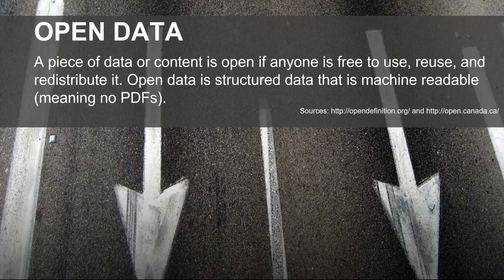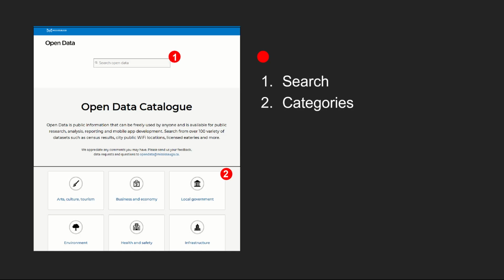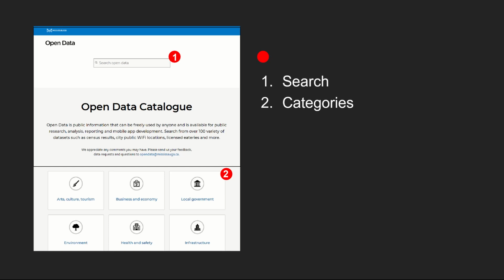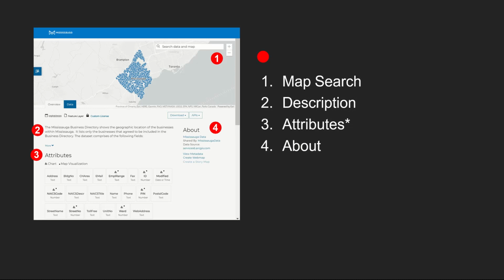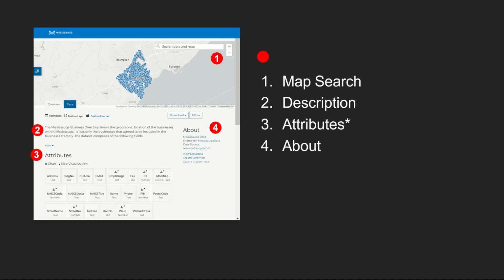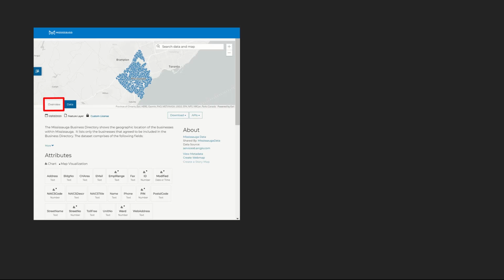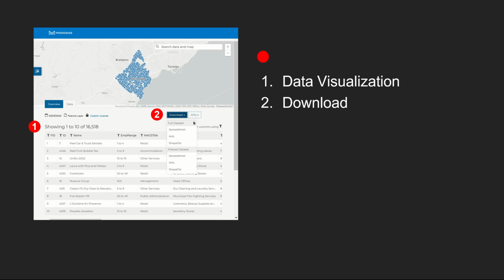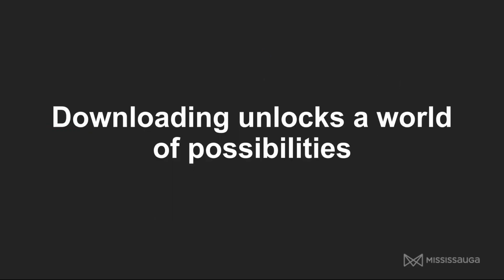OpenData Tutorial 2020